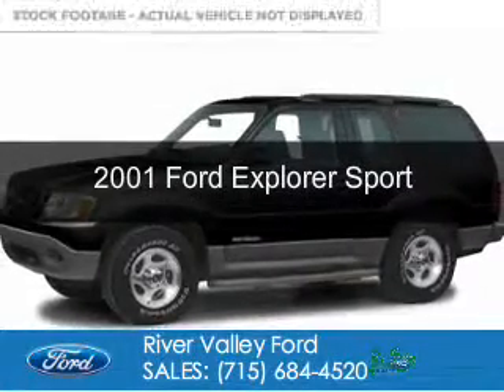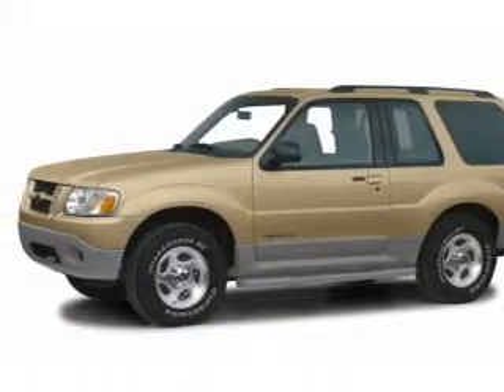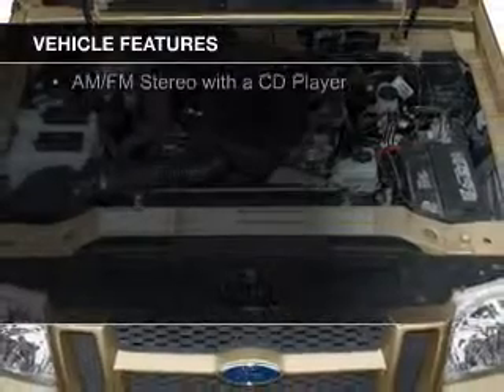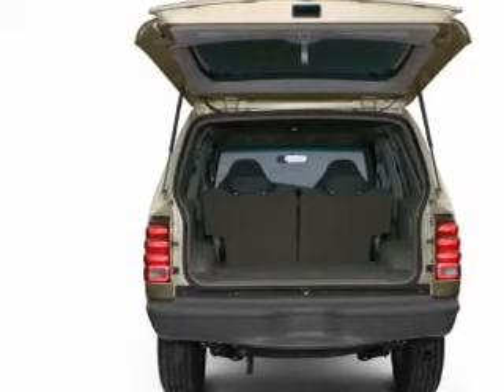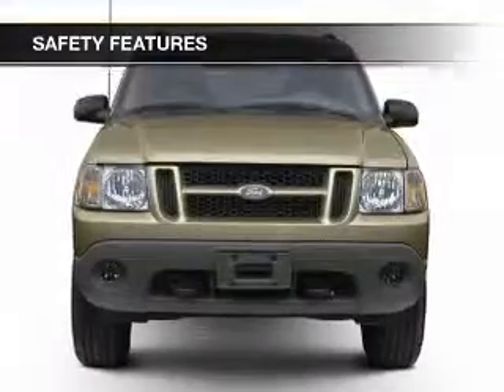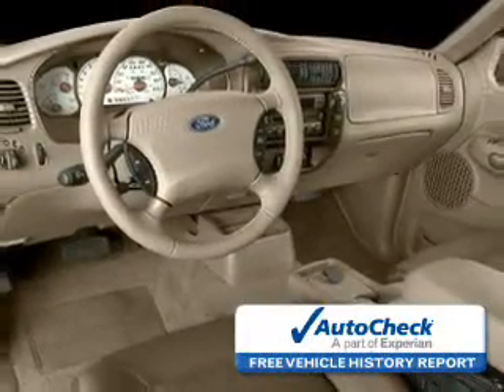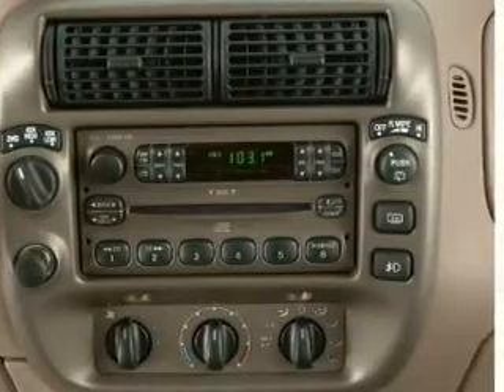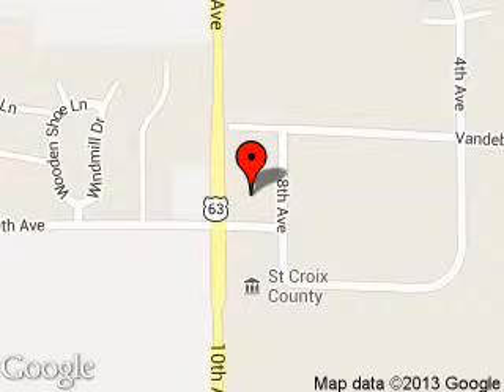2001 Ford Explorer Sport - Baldwin WI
Phone:
Year: 2001
Make: Ford
Model: Explorer Sport
Trim:
Engine: 4.0 liter 6 cylinder 12 valve
Transmission:
Color: Black Clearcoat
Mileage: 162513
Address:
850 Fern Drive